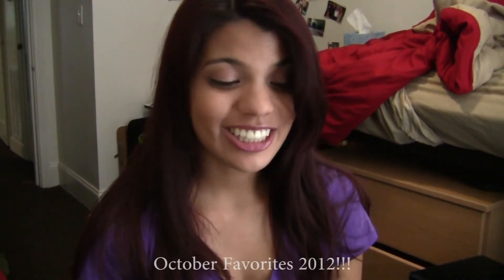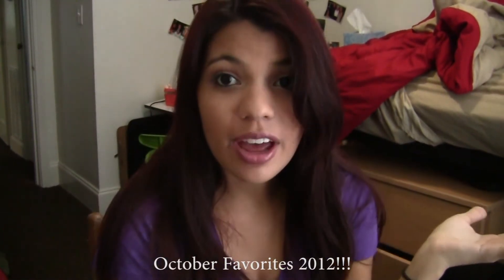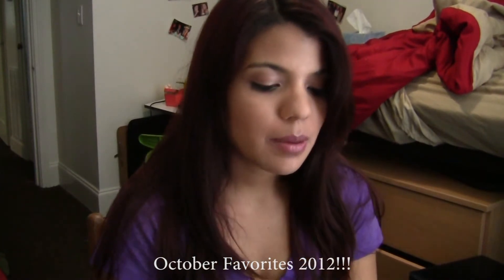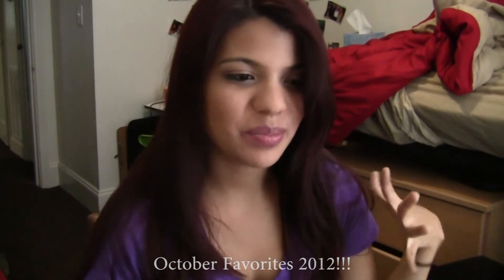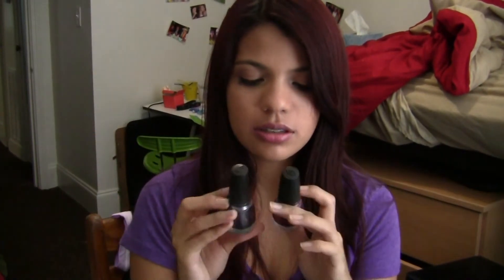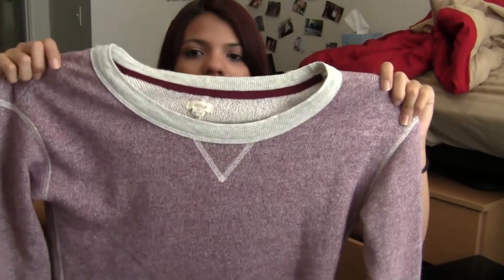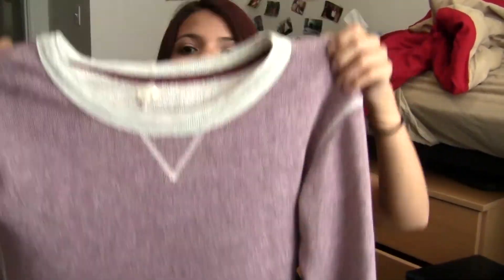October Favorites 2012!!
BUH BYE OCTOBERRRR!!!

PRODUCTS MENTIONED:
Revlon colorstay natural tan
Wet n wild mega glow spotlight peach
Revlon Just Bitten stain with Lip butter
china glaze Avalanche and Awakening
Boyfriend's John Mayer shirt
Burgundy sweater
brown combat boots
Black leggings